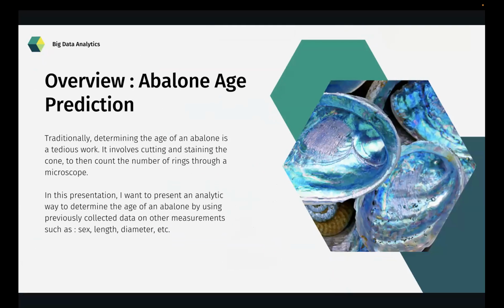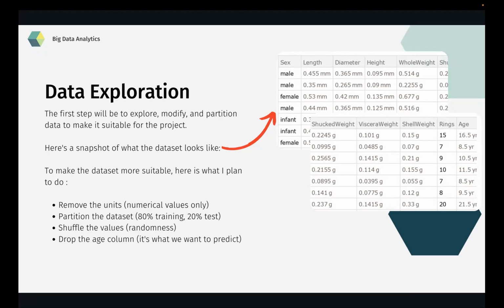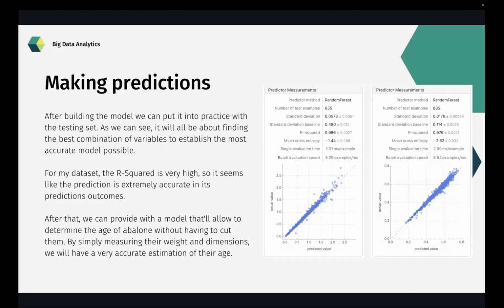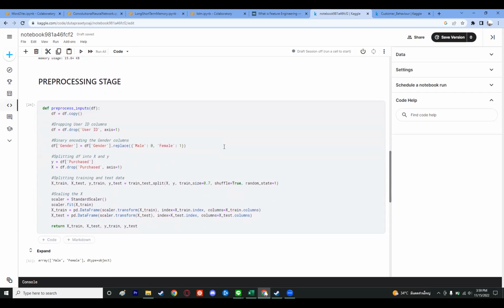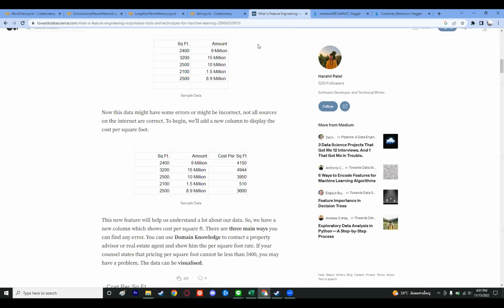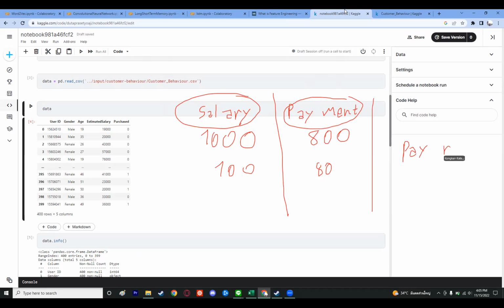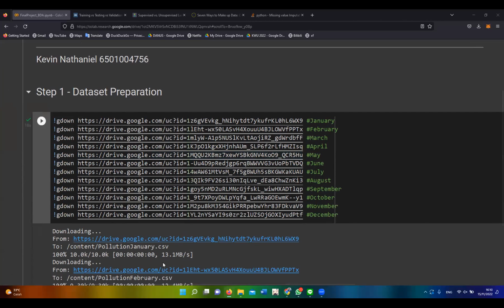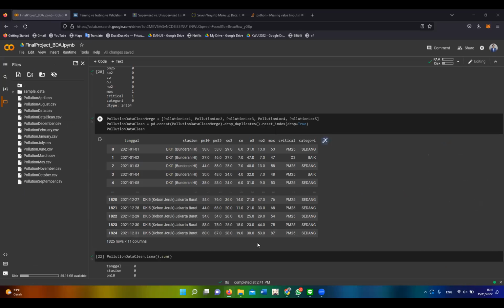DataAnalytics(2022) Class14c - w/ Guest Lecturer Kongkan Kalakan